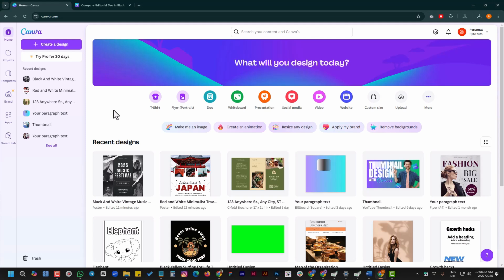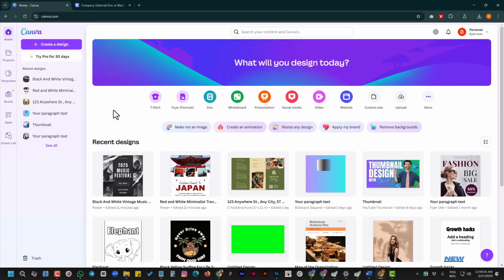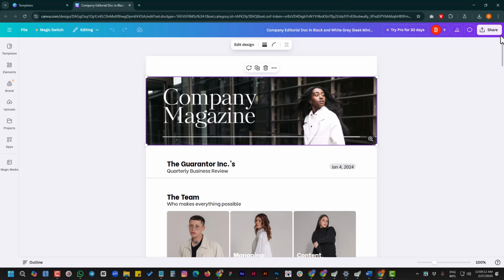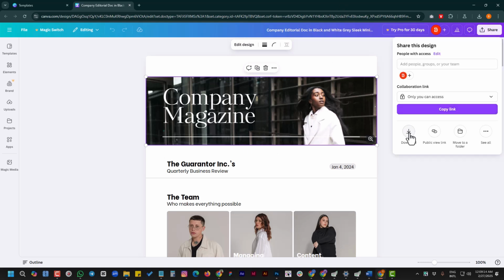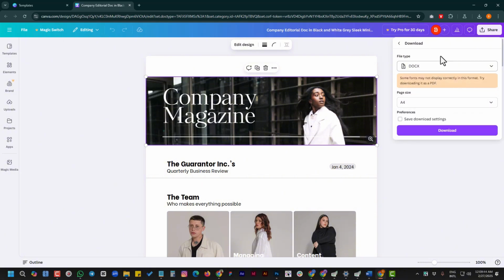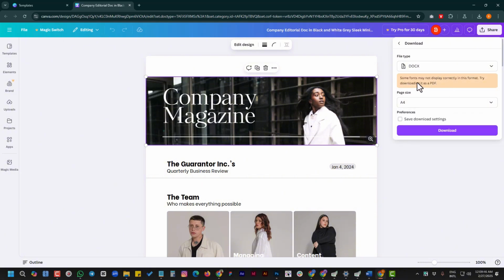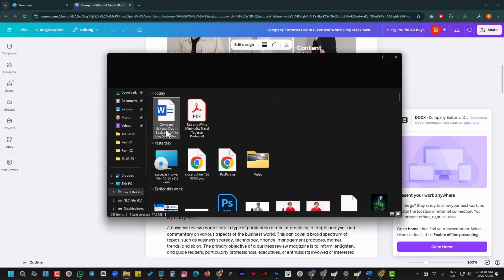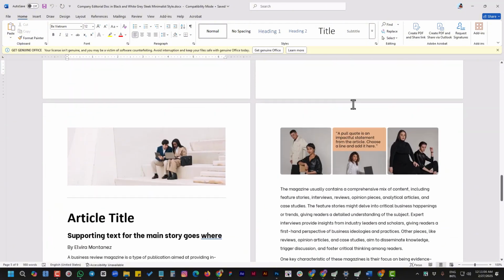How to Save Canva to Word 📝 | Export & Edit Canva Designs in Word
Want to save your Canva design as a Word document? 📝 In this step-by-step tutorial, I’ll show you how to convert Canva files to Microsoft Word effortlessly!

🔹 Export Canva design as PDF or JPG
🔹 Convert it into a Word document (.docx)
🔹 Keep text and formatting intact for easy editing
🔹 Fix common conversion issues

Perfect for resumes, reports, presentations, and printable documents! ✅